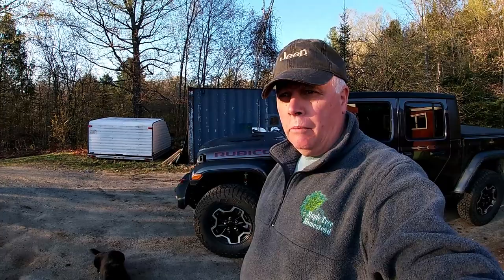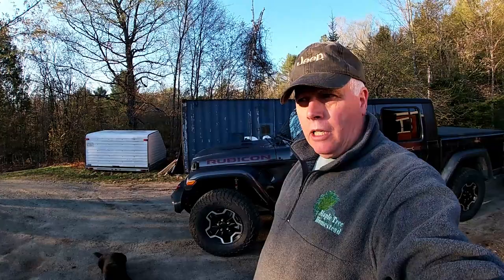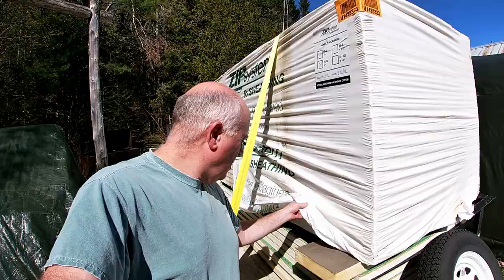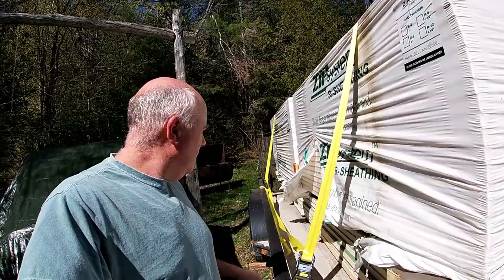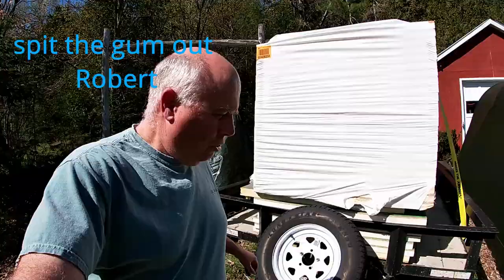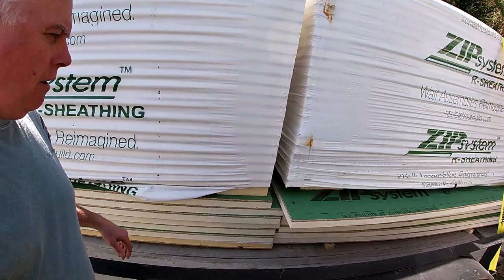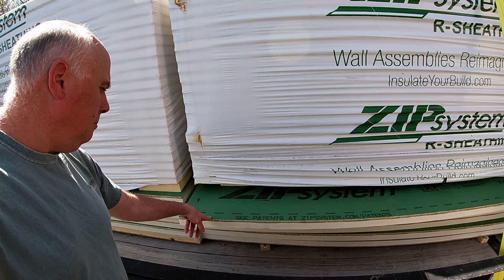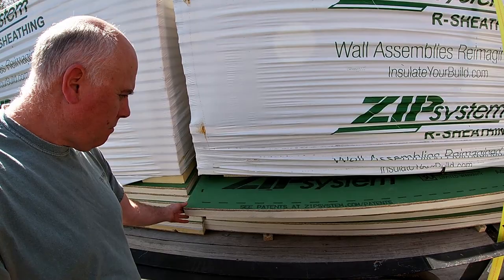Jeep Gladiator towing a 16' tandem trailer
We picked up building supplies with our Jeep Gladiator!

Adderss:
Maple Tree Homestead